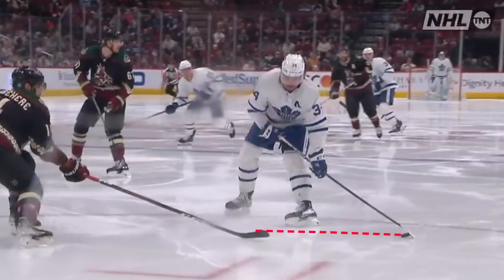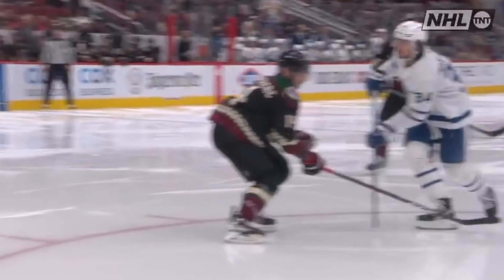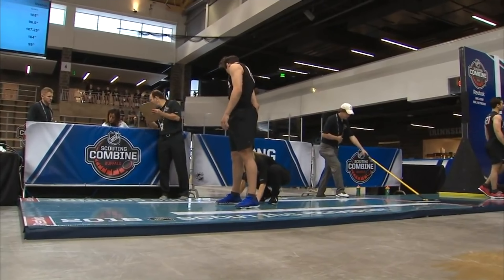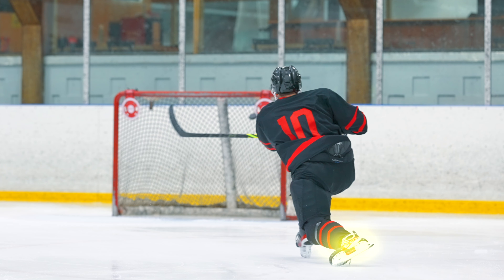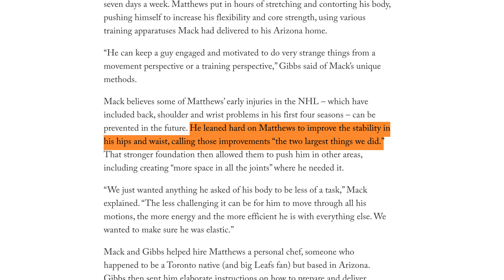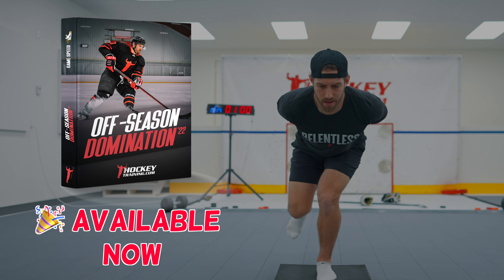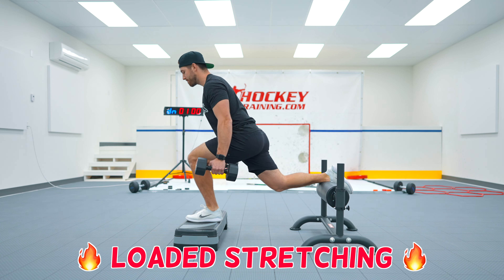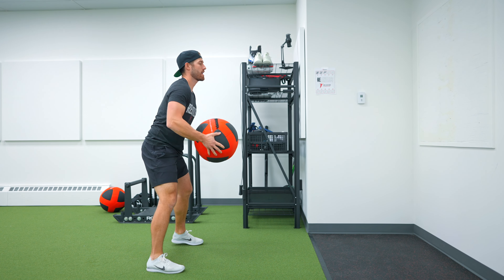The Secrets To Auston Matthews' Shot 🤫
How did Auston Matthews develop the most lethal snap shot in the world? This video breaks it down.

Matthews led the NHL in goals for the second straight season scoring 60 in just 73 games played. Roughly 25% of those goals came from his snapshot, so I wanted to dig a little further into what makes Auston's shot so tough for goalies to stop.

I found 5 keys to Matthews' outside leg snapshot that all players can try to fit into their game:

0:00 - Intro
0:32 - Puck Handling
0:45 - Tripod Stance
1:05 - Pulling Puck In
2:07 - The Finish
2:30 - Athleticism
3:40 - Train Like Auston

Is there another player with an elite skill that you want me to break down?